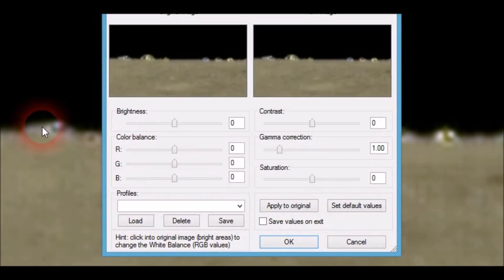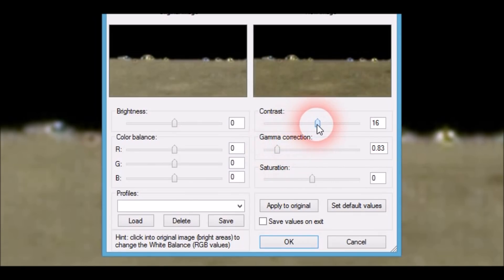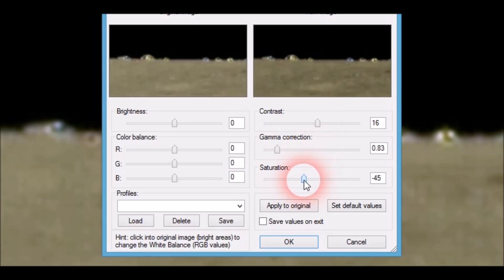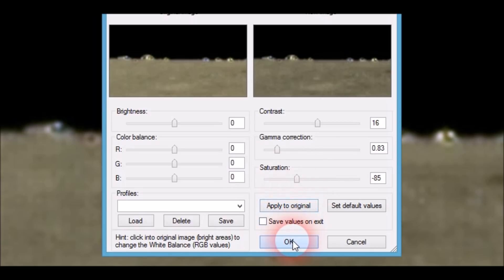Rows of Objects on Moon Horizon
Rows of Objects on Earth's Moon Horizon seen on Chinese Lander Photograph.